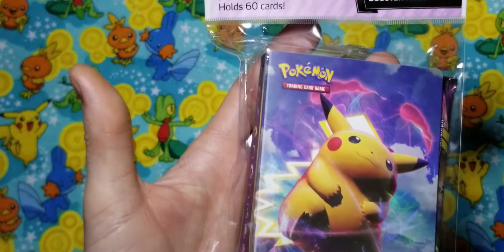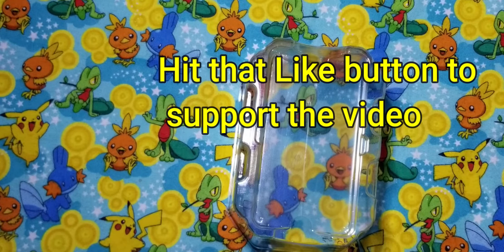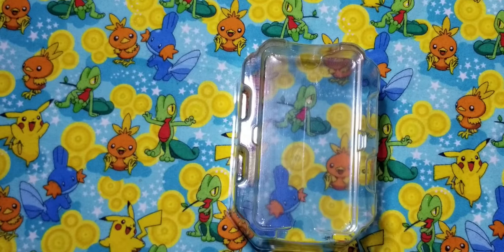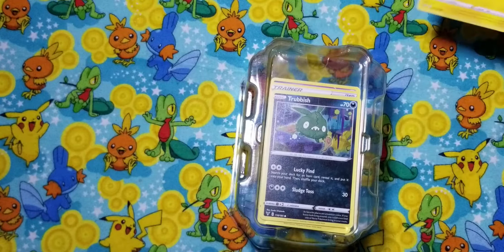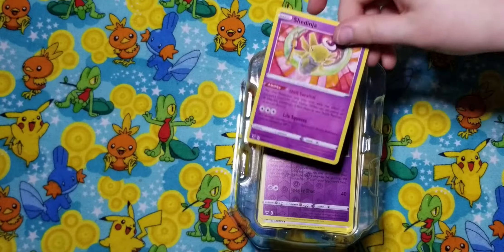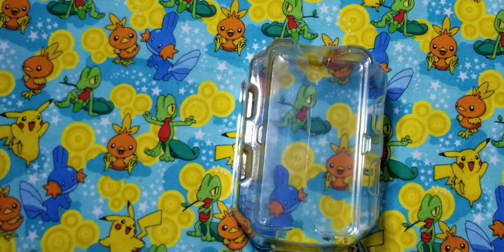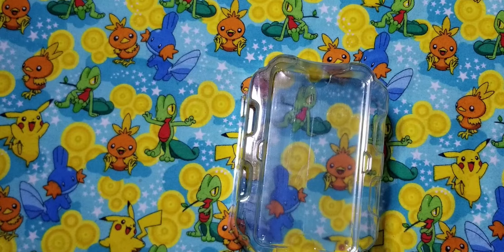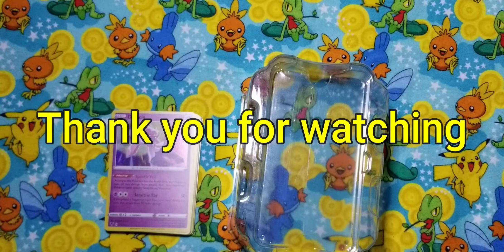Vivid Voltage Pokemon Card Opening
Got ourselves another portfolio and single pack voltage pokemon cards what do we get?